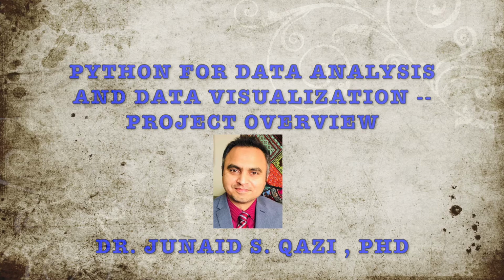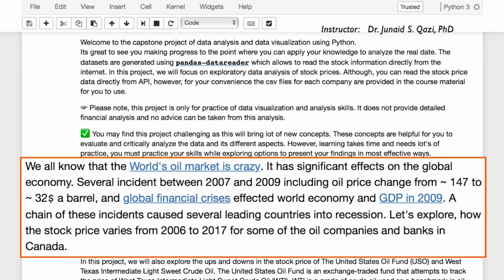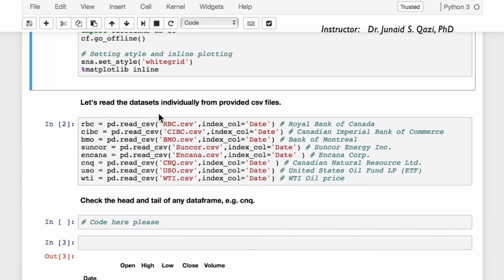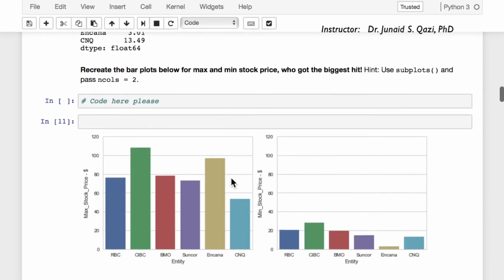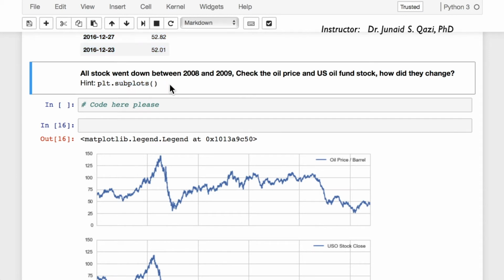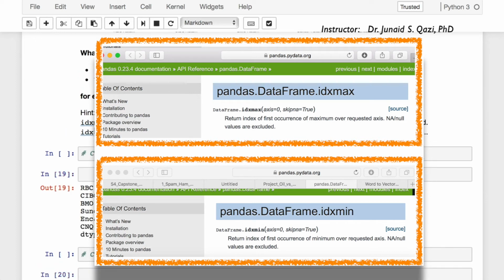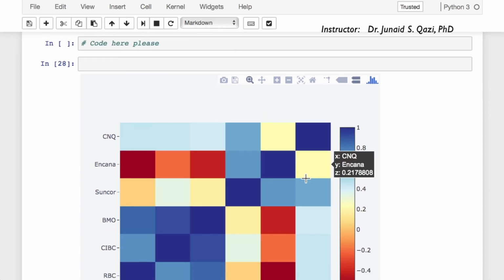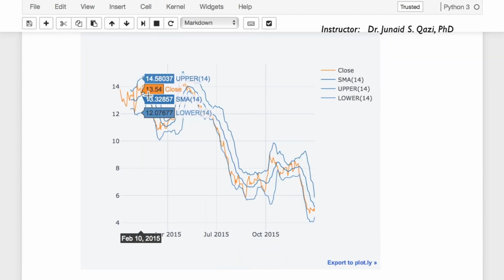Lecture_55: Capstone Project on Data Analysis and Visualizations - Overview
Let's put a seal on the skills that you have learned so far. The original stock data is provided to compare the performance of oil and bank section over the years. You can actually write a complete story on the bases of this dataset and make recommendations to the industry.

Here is the link to all the datasets used in the whole course: